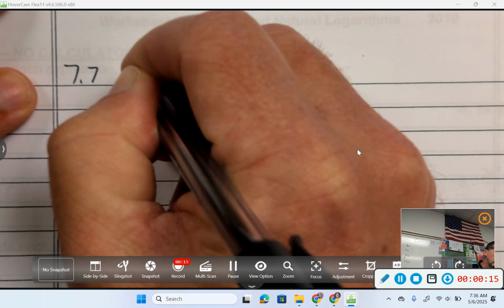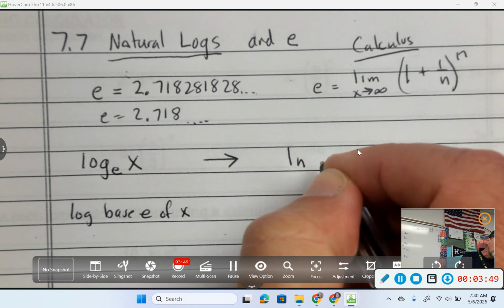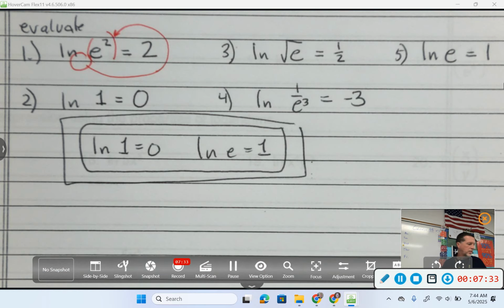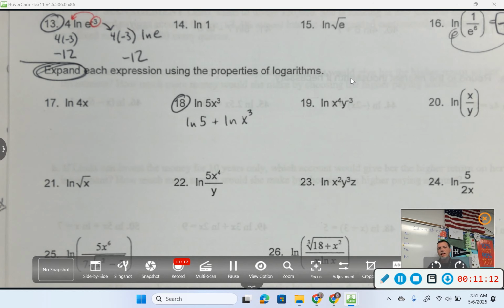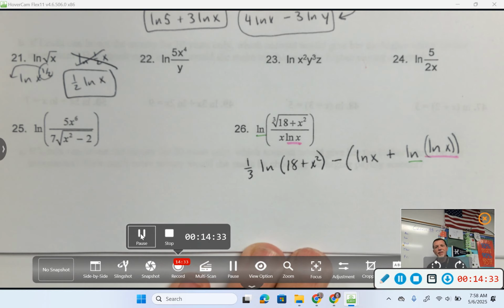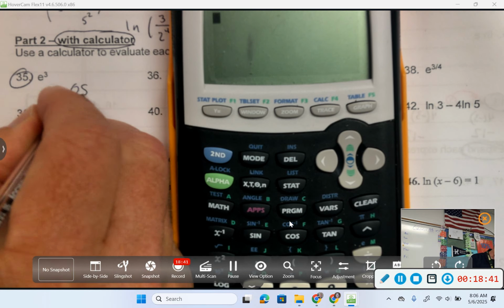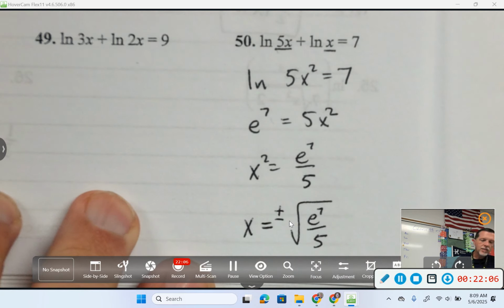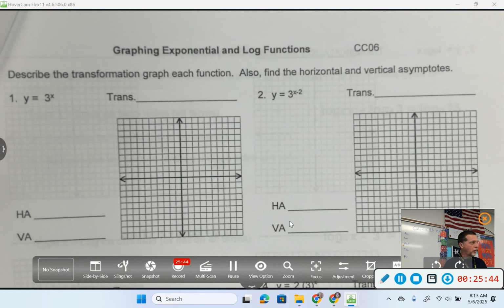e and natural log